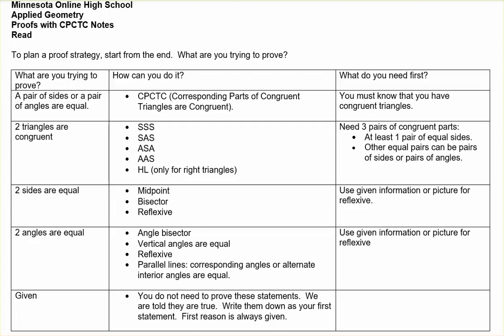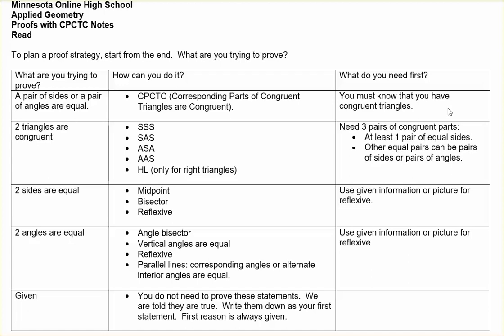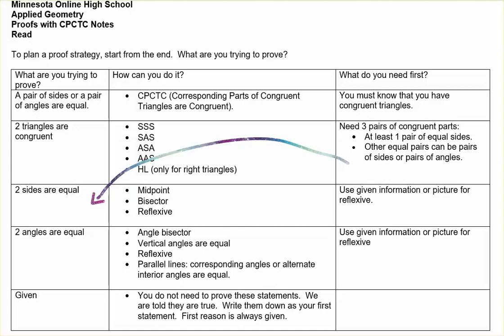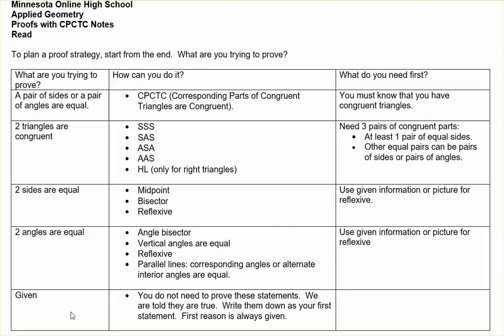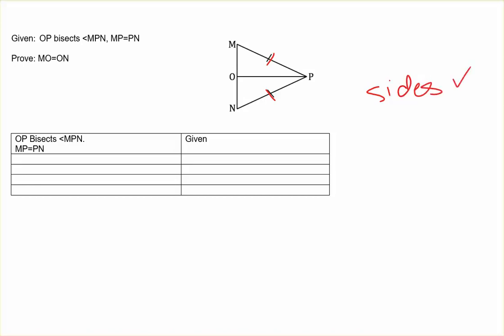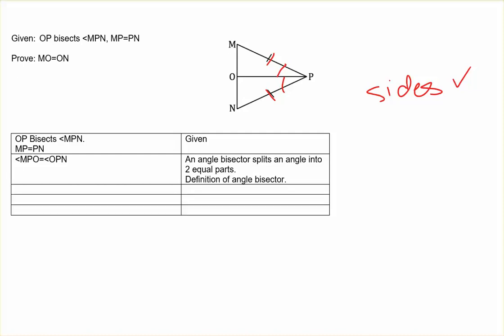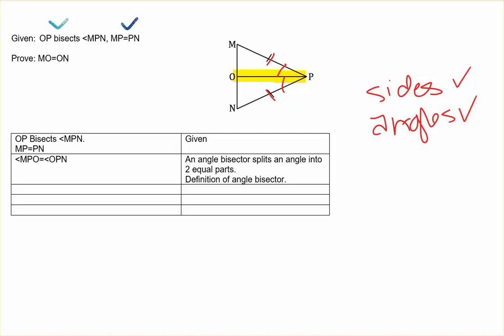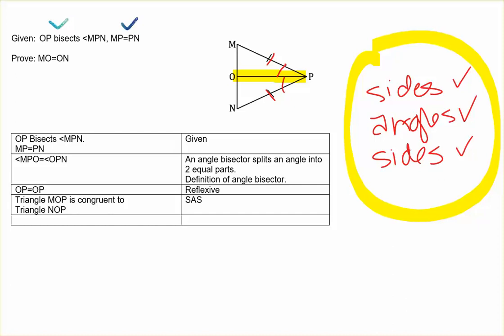CPCTC Proofs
Using Congruent Triangles and CPCTC in Proofs